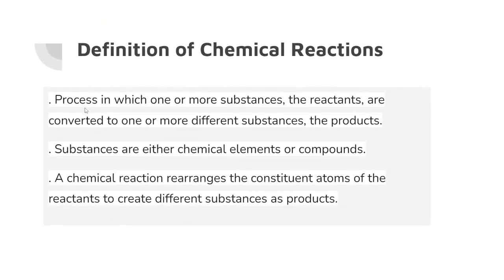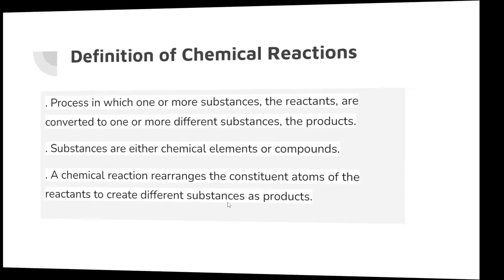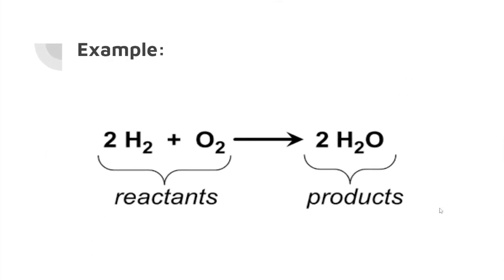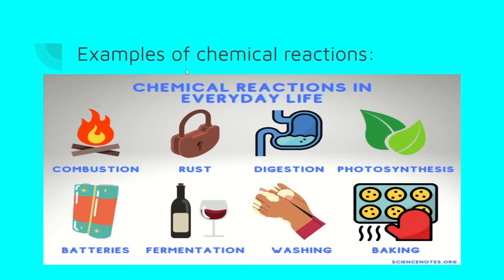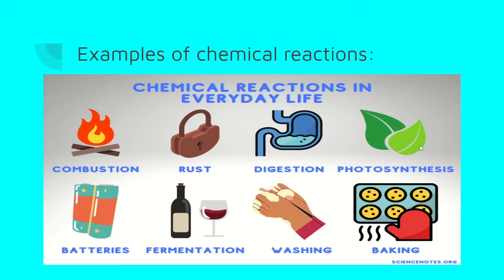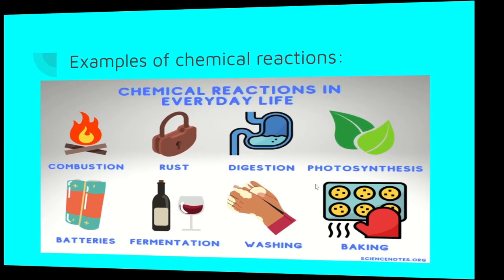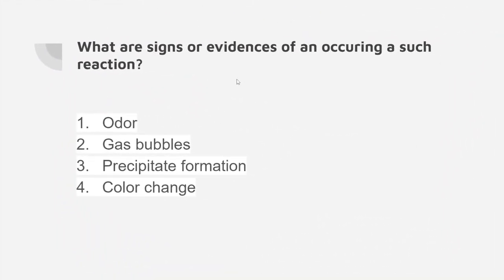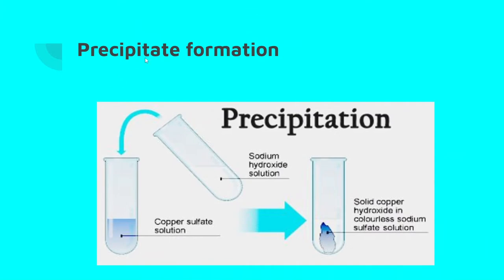TERM 2 project